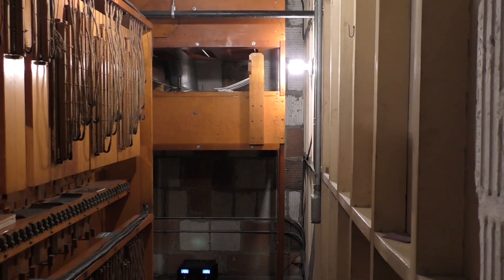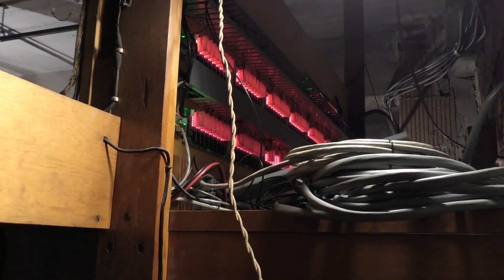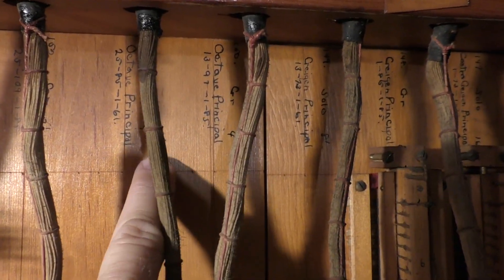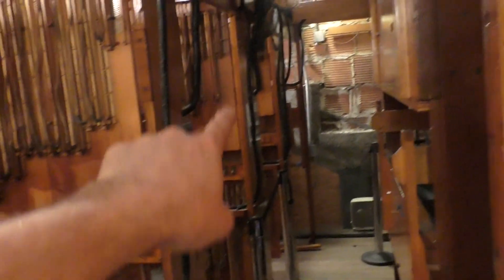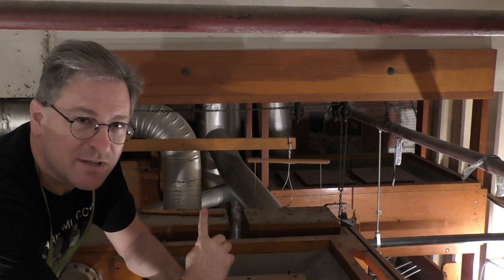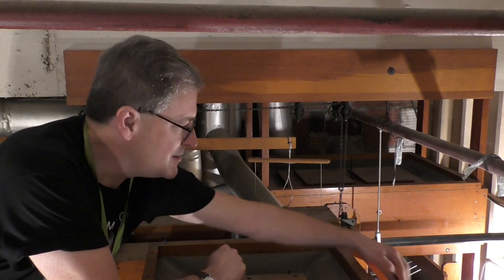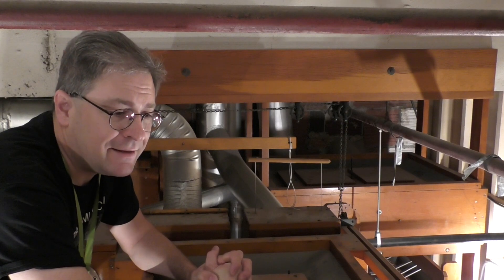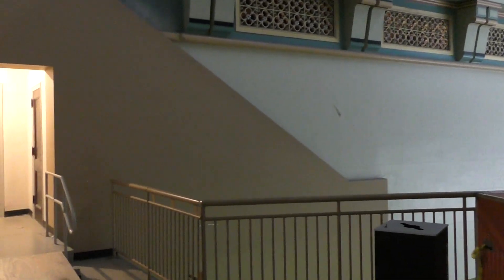Boardwalk Hall: Great relay room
A tour of the electrical nerve center of the right main chamber.